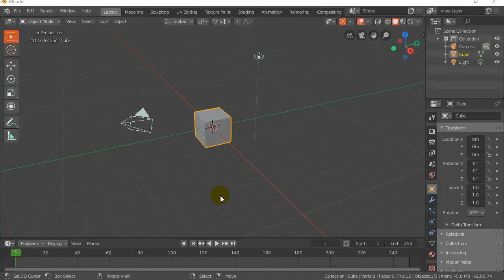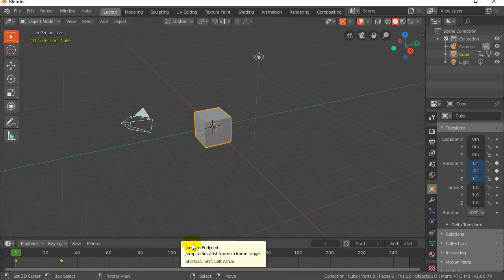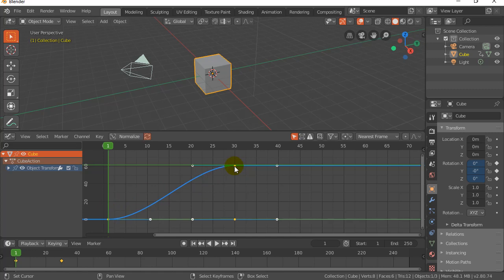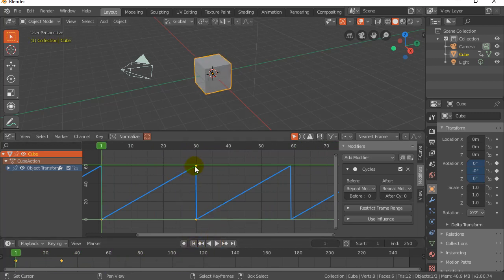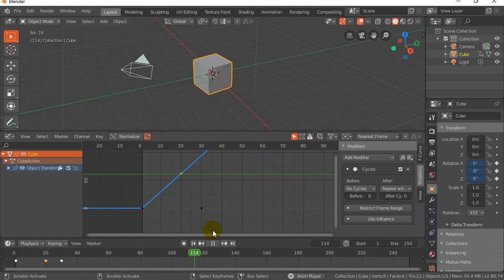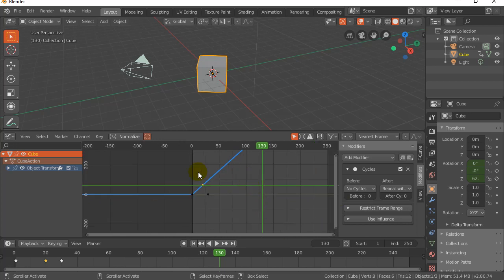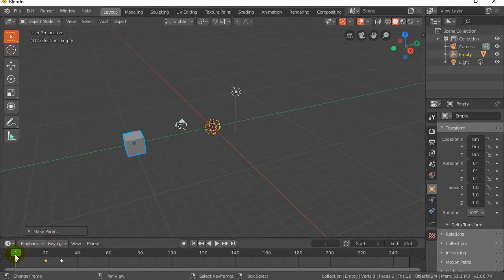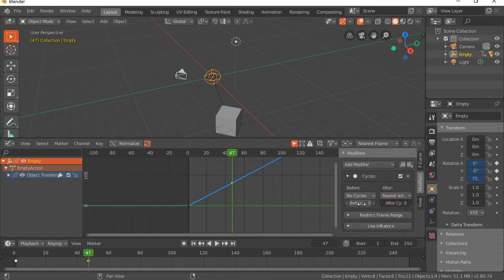Blender Constant Spinning Object or Wheel Blender 2.8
Blender 2.8 how to constantly spin object or rotate object in animation.  This Blender tutorial will show how to spin a wheel or object forever using keyframes and the graph editor with cycle modifier.  Nice introduction to the graph editor and its modifiers.